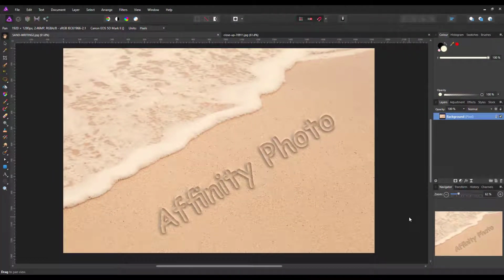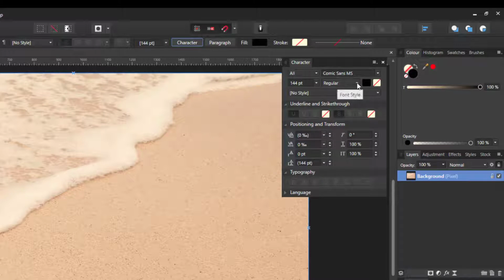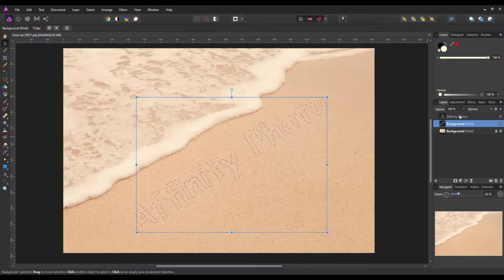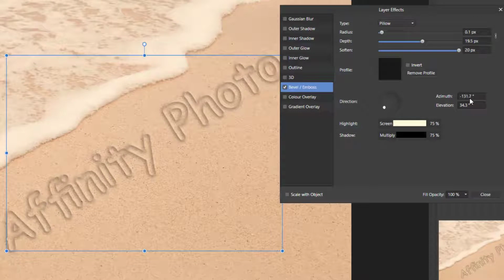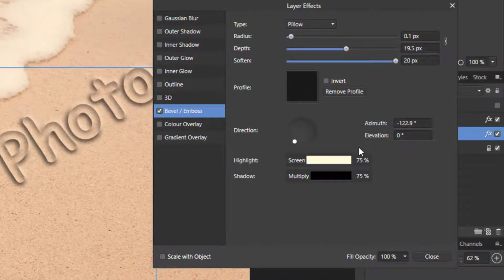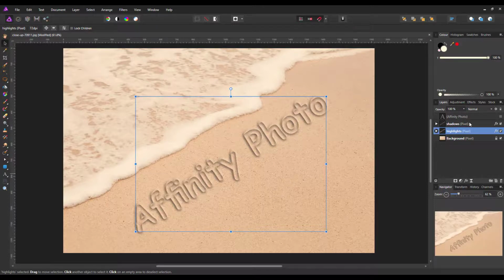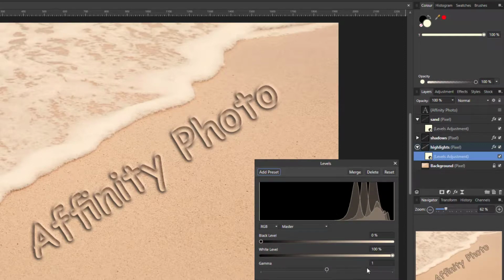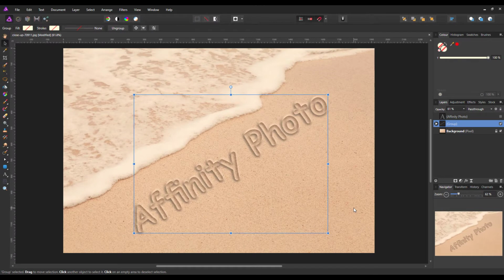Affinity Photo - Writing In The Sand - Version 2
This an adaptation of a Elements tutorial by How To Guru's.  It is just one way of making  an image of writing something in the sand.
In this version I am using an actual photo of a beach (Photo from Pixabay) and the way of doing the sand writing is a little bit different than in version 1.